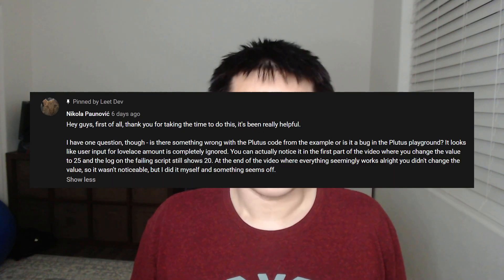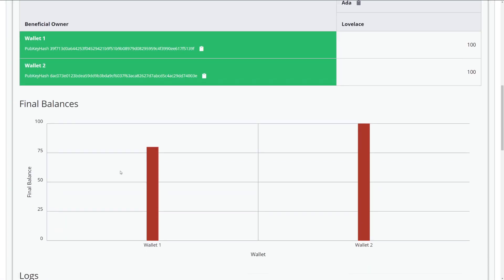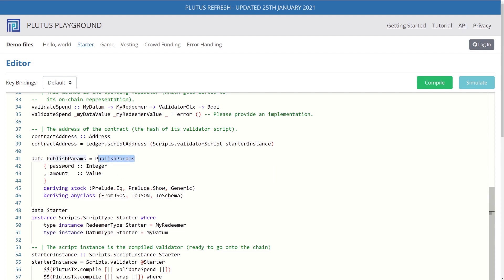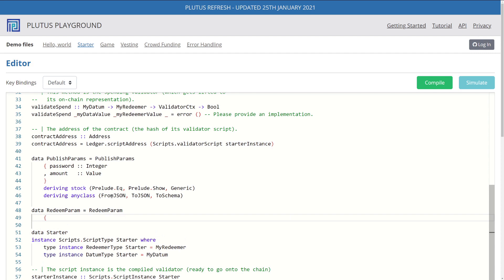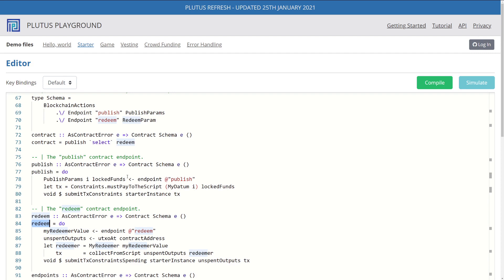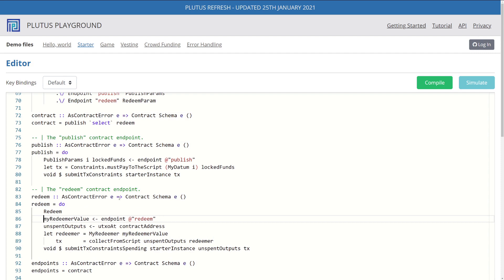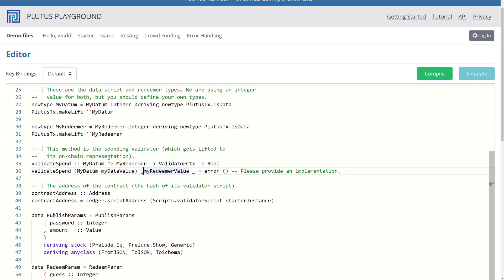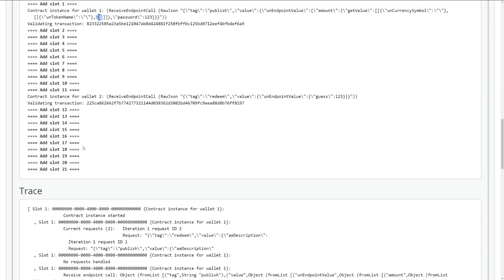Cardano Plutus Project Starter Fix | Plutus Playground Smart Contracts + Haskell Explanation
It turns out the Starter project on the Plutus Playground has problems, it doesn't take any value besides the default input!

In this video we will be looking at fixing the project by:
1) Creating a new custom data type to take inputs
2) Integrate the data type into the rest of the project

Along the way, we will be doing additional light explaination on some of the Haskell syntax that shows up in more detail.

00:00 - Intro
00:35 - Introduction to the problem
02:15 - Defining custom user input data types for endpoint
04:44 - Using the new custom data type
07:32 - Importing missing module
08:20 - Implement validator script
09:09 - Test our changes on the simulator
10:12 - Conclusion